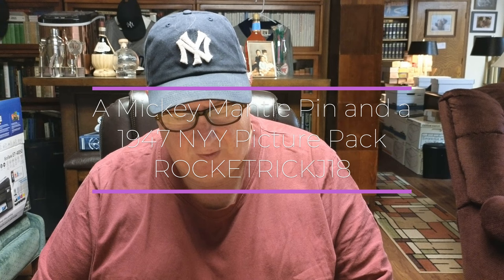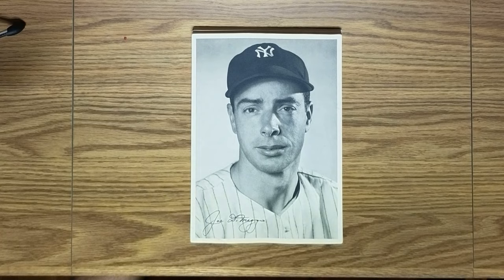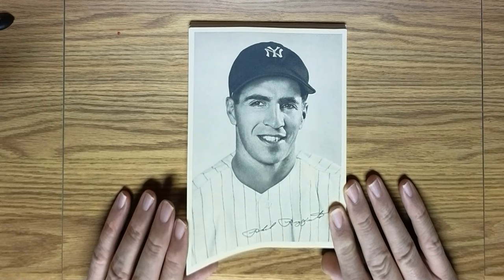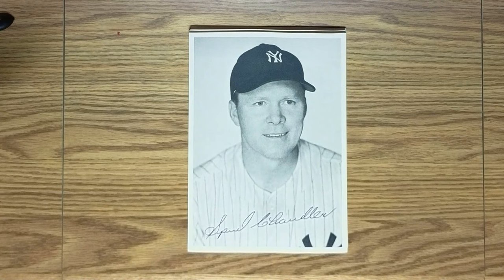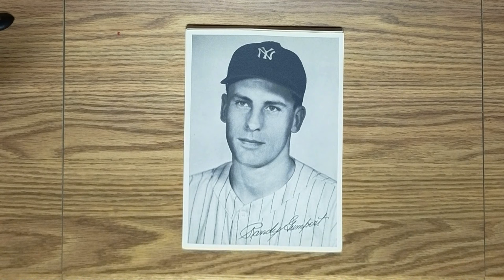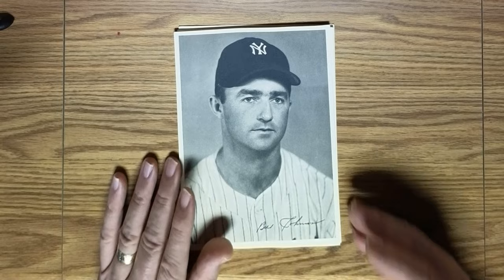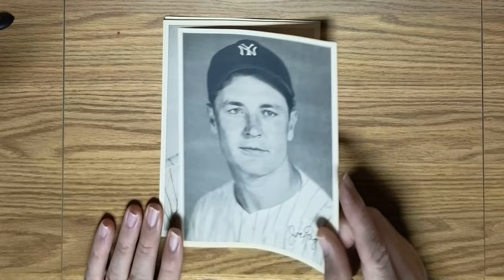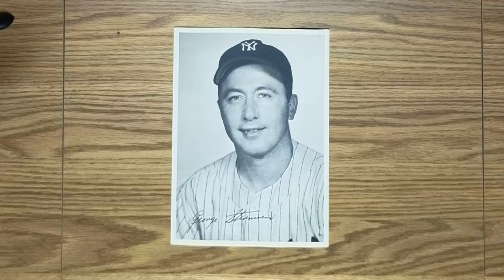Mickey Mantle Pin and a 1947 NYY Picture Pack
Mantle, DiMaggio, Berra, Crosetti, Rizzuto, Reynolds, 1947 Picture Pack, 1969 Day to Remember